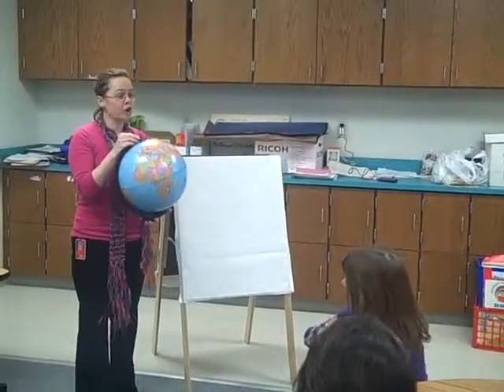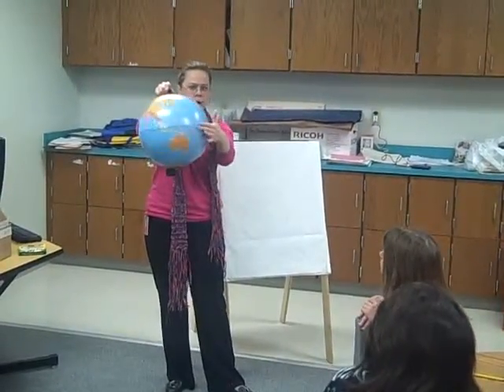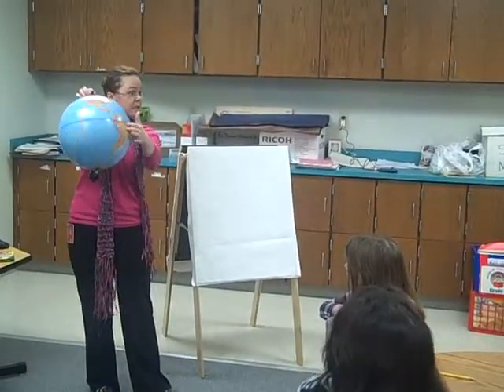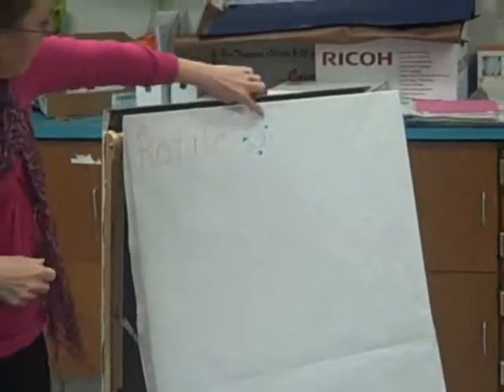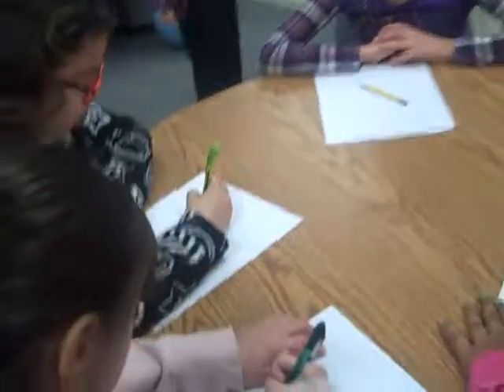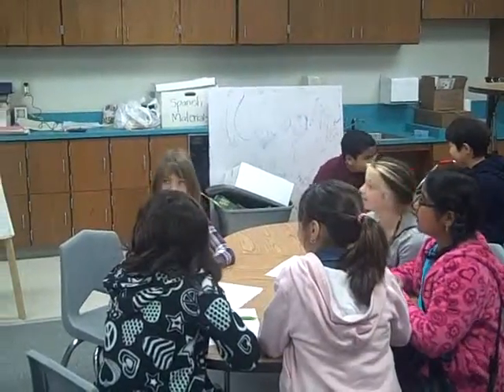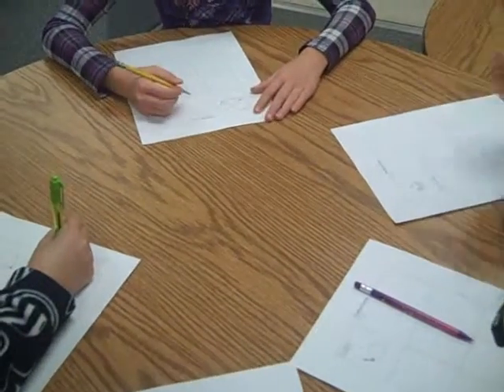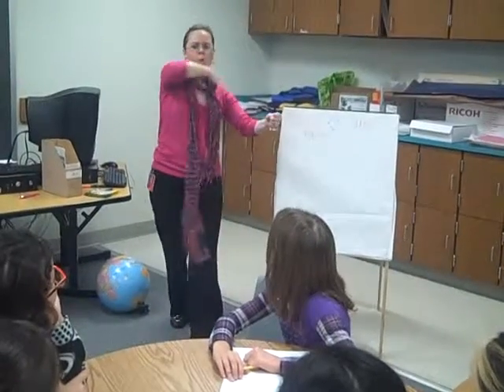With accomodations part 1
for training